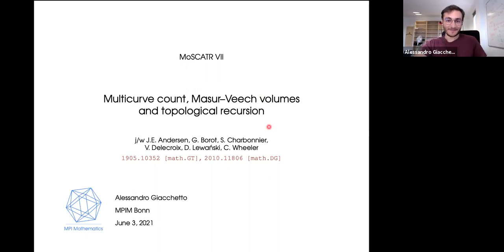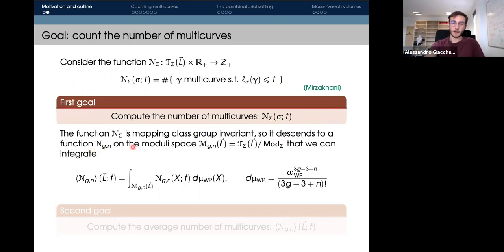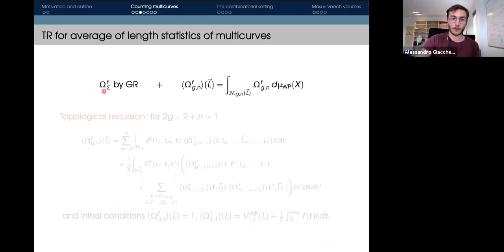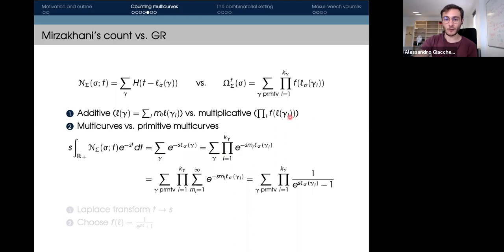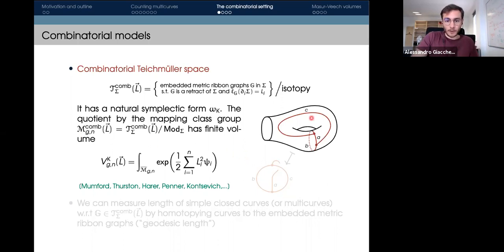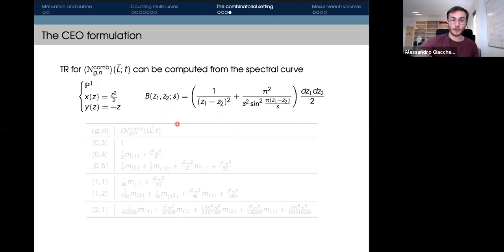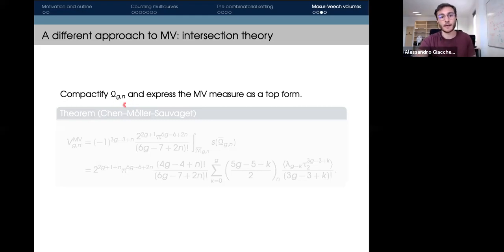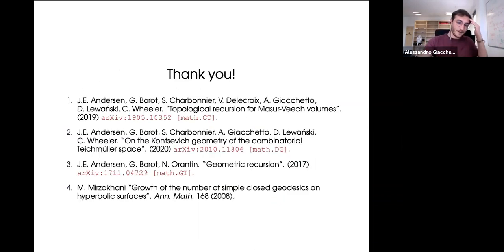03.06.21 A. Giacchetto (Max-Planck) Multicurve count, Masur–Veech volumes and topological recursion